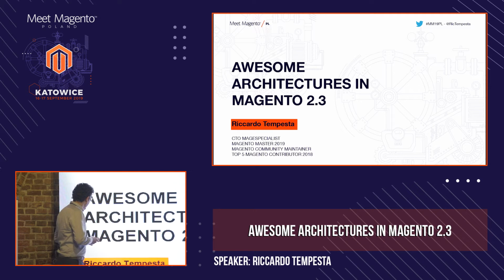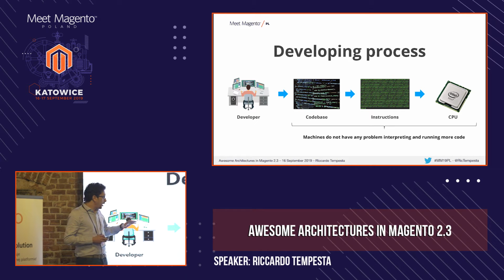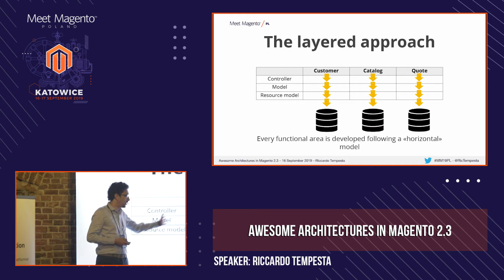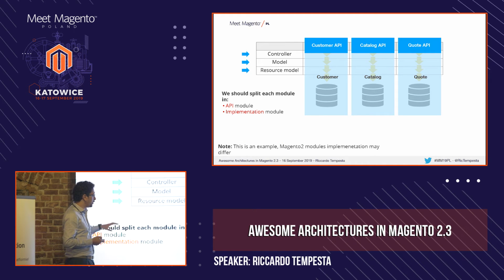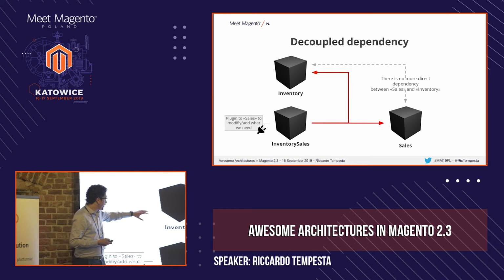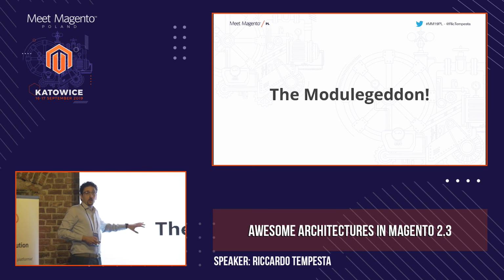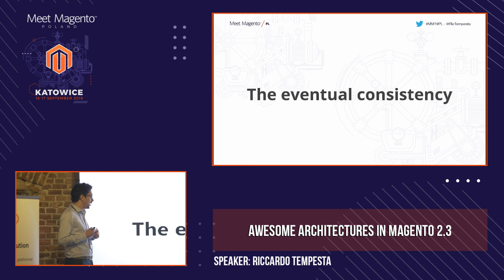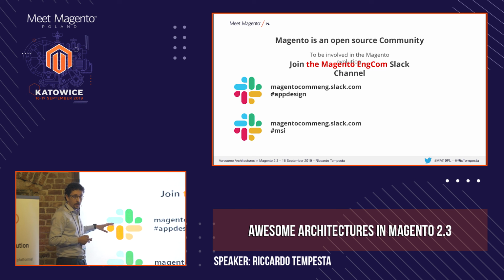Riccardo Tempesta, Skeeller/MageSpeciallist, Awesome Architectures in Magento 2.3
👤 Riccardo Tempesta
💼 Skeeller/MageSpeciallist
👉 Awesome Architectures in Magento 2.3